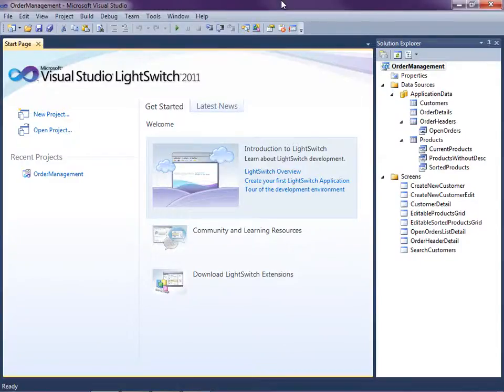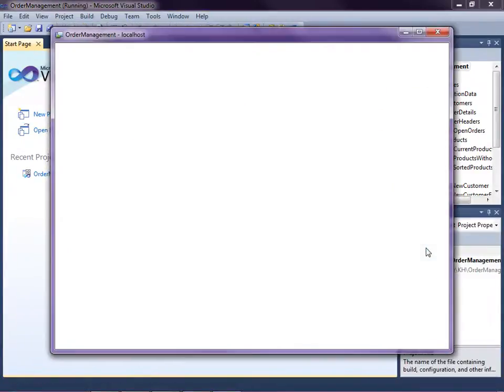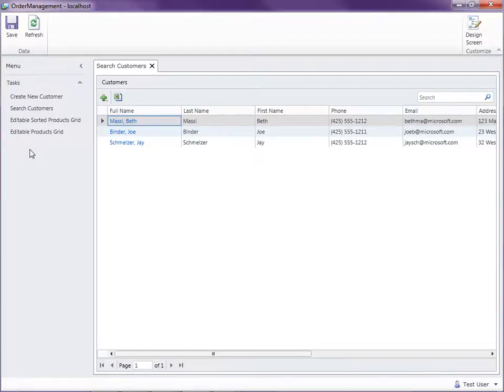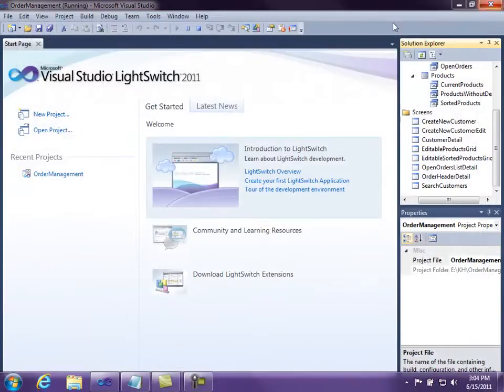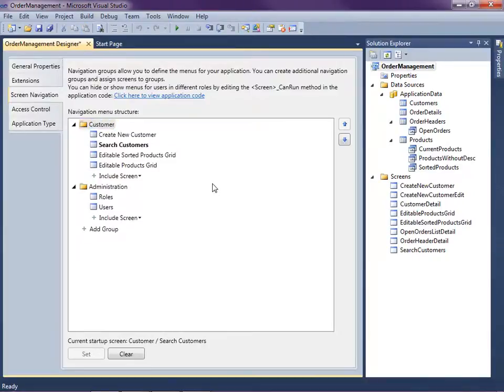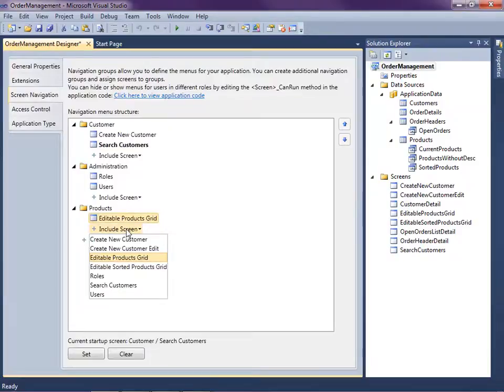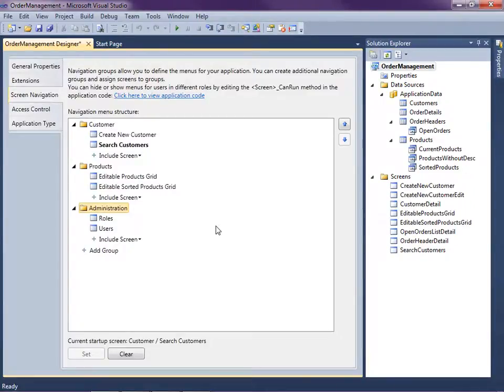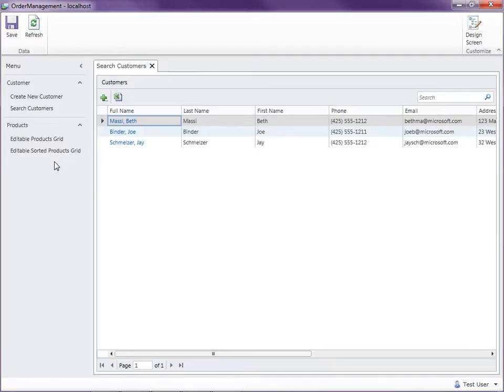#14 - How Do I: Modify the Navigation of Screens in a LightSwitch Application?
About This Video:

In this video learn how you can control exactly how the navigation menu groups and displays screens in your LightSwitch applications.